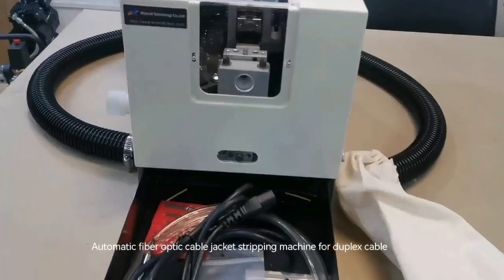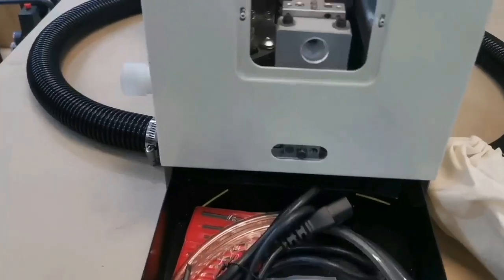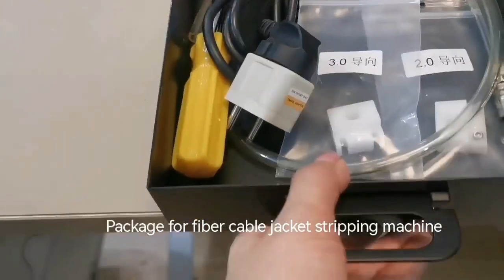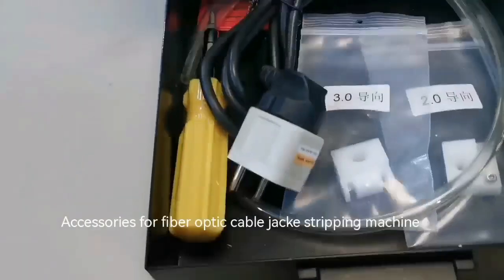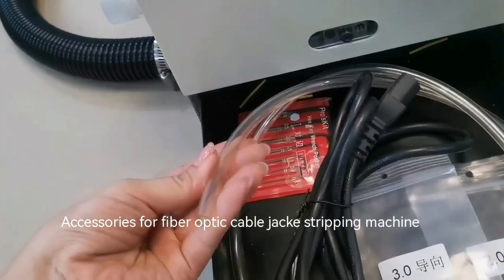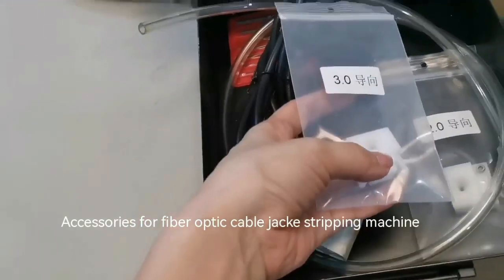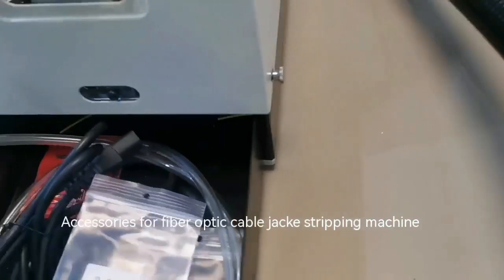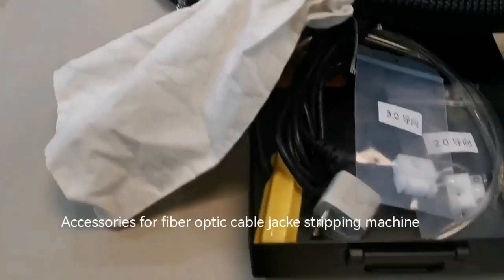automatic fiber optic jacket stripping machine for duplex fiber optic cable